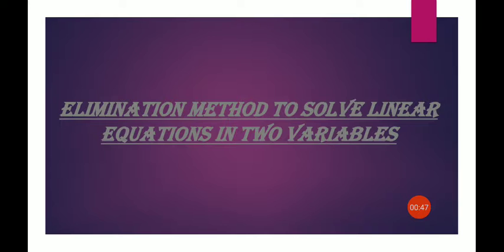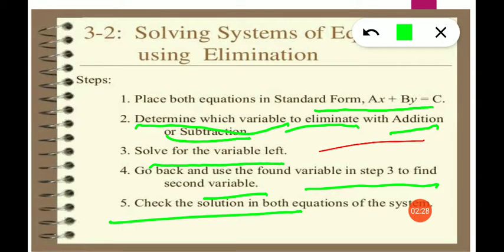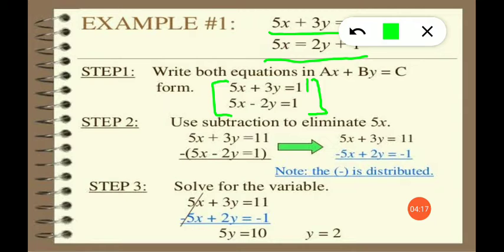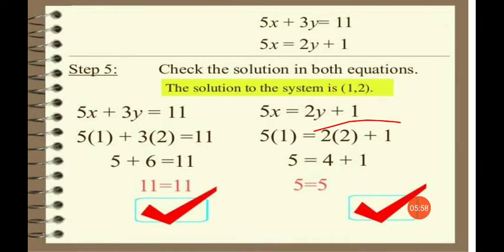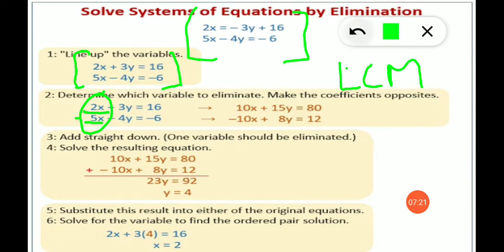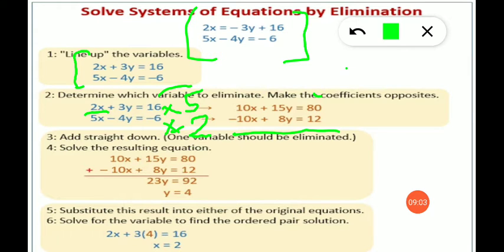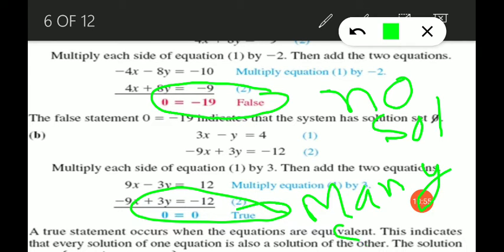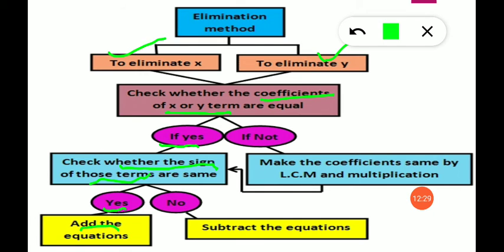Elimination method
Class X